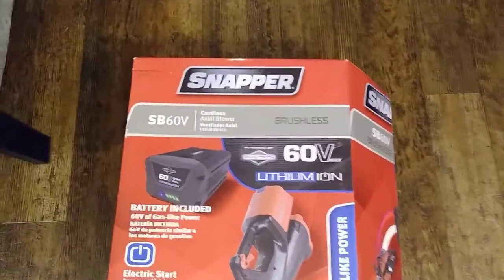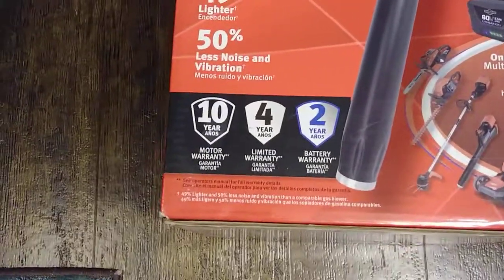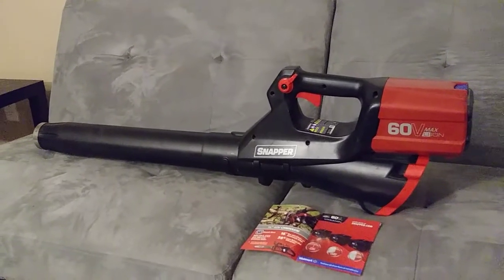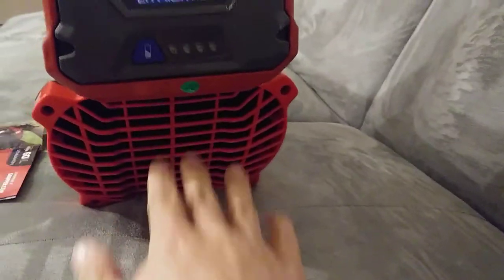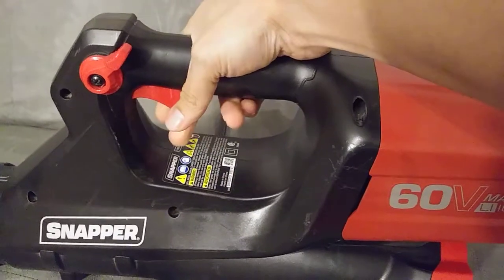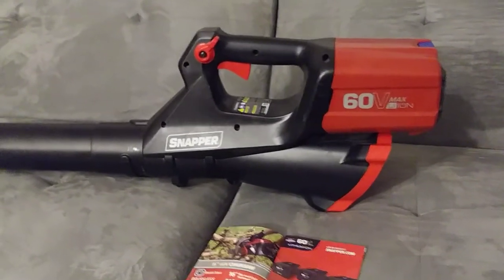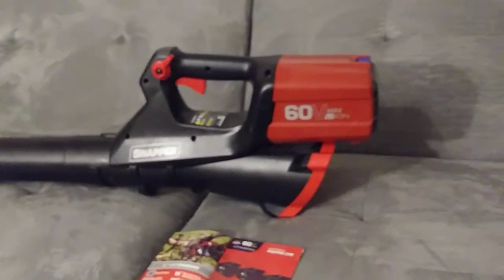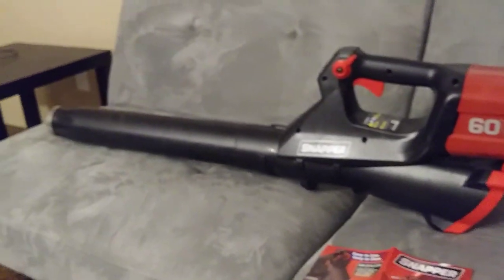Snapper 60v blower review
Review of the Snapper 60 volt leaf blower.